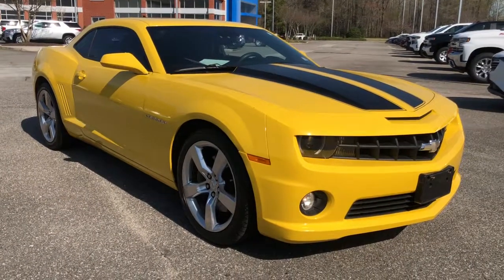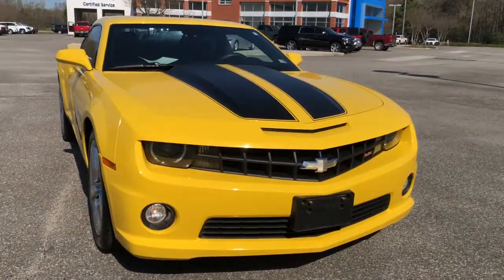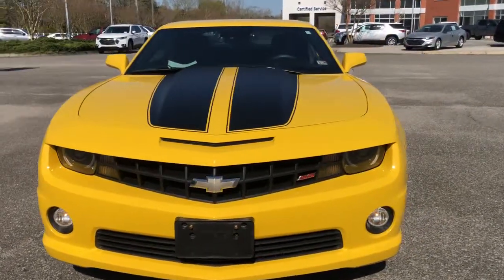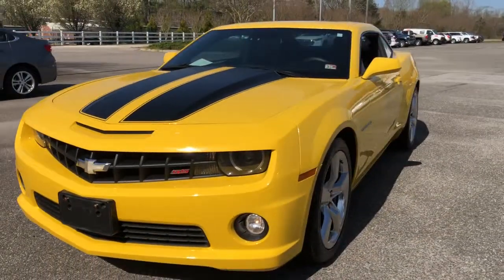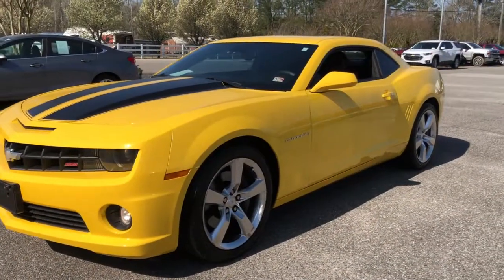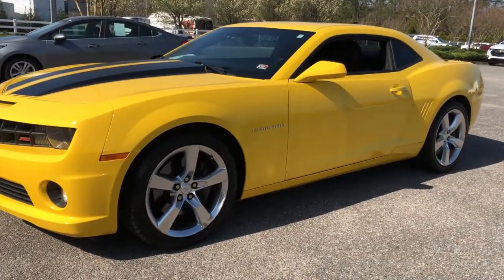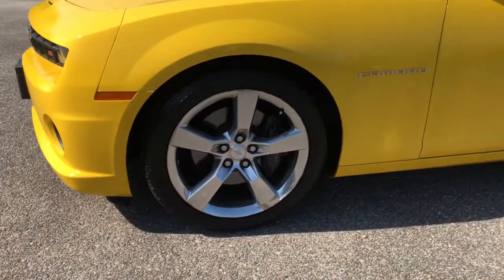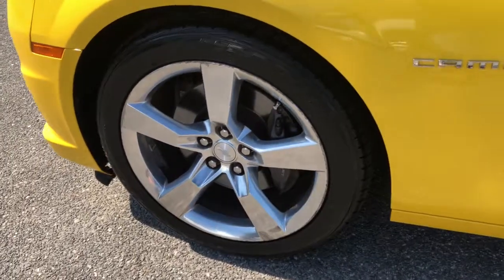2010 Chevrolet Camaro Gloucester, Mathews, Kilmarnock, York County, Williamsburg VA P5097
Rally Yellow Used 2010 Chevrolet Camaro available in Gloucester, Virginia at Ken Houtz Chevrolet Buick. Servicing the Mathews, Kilmarnock, York County, Williamsburg, VA area.

6404 George Washington Memorial Highway

2SS trim. Heated Leather Seats, iPod/MP3 Input, Satellite Radio, Aluminum Wheels, Premium Sound System. 4 Star Driver Front Crash Rating. brbrKEY FEATURES INCLUDEbrLeather Seats, Heated Driver Seat, Premium Sound System, Satellite Radio, iPod/MP3 Input. brbrEXPERTS ARE SAYINGbrCarAndDriver.com explains Classic styling made modern, excellent chassis, lots of power available, approachable prices.. 4 Star Driver Front Crash Rating. 5 Star Driver Side Crash Rating. brbrOUR OFFERINGSbrOur unmatched service and diverse Buick, Chevrolet inventory have set us apart as the preferred dealer in Gloucester. Visit us today to discover why we have the best reputation in the Gloucester area. brbrPlease confirm the accuracy of the included equipment by calling us prior to purchase. br